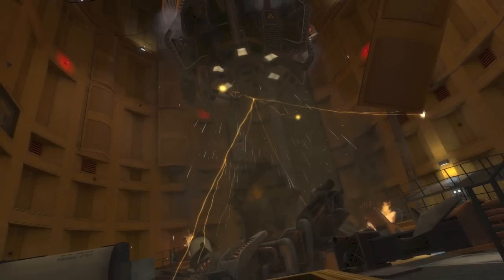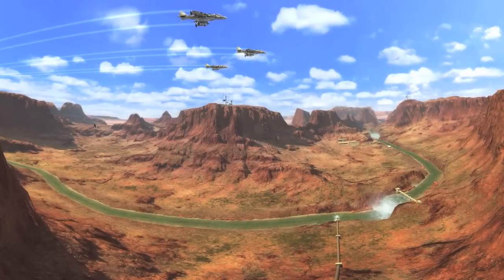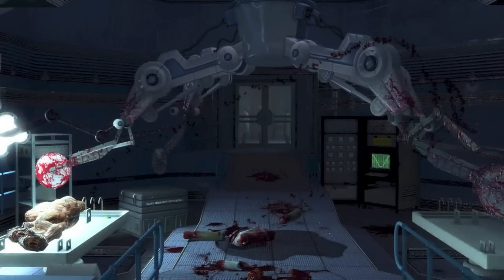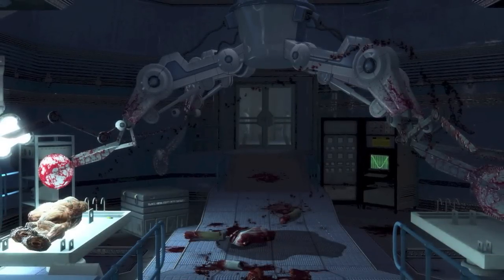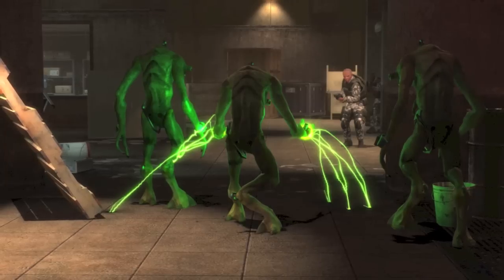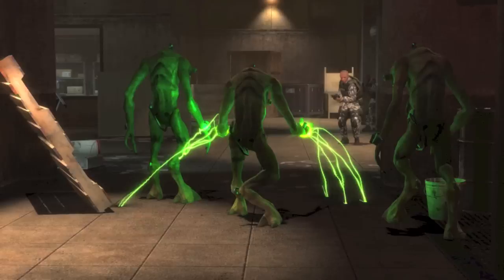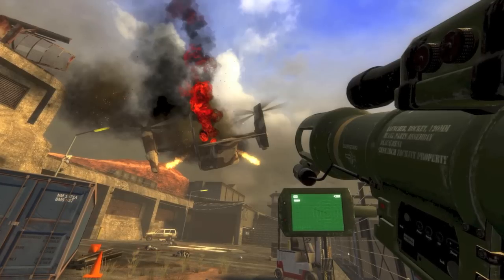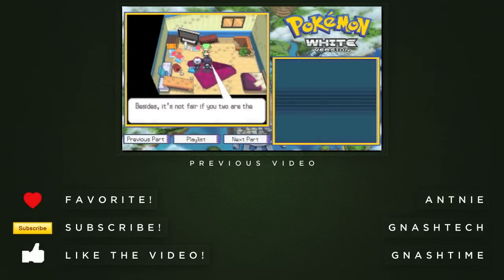Black Mesa - HD Half Life Remake!